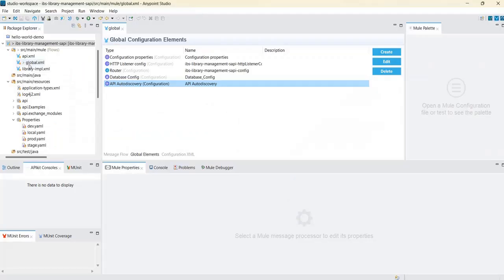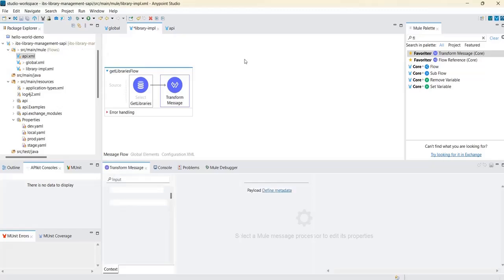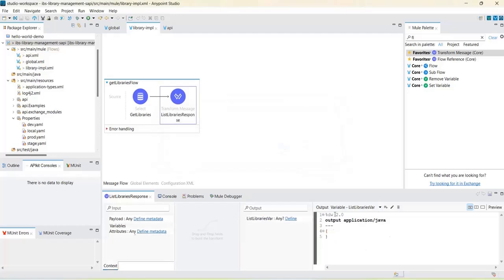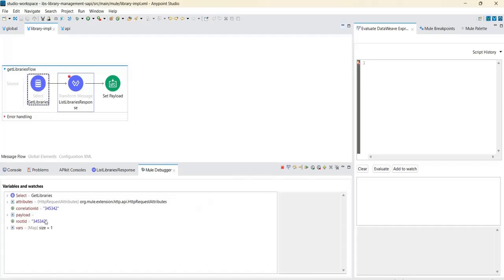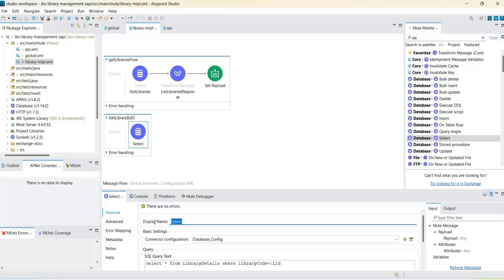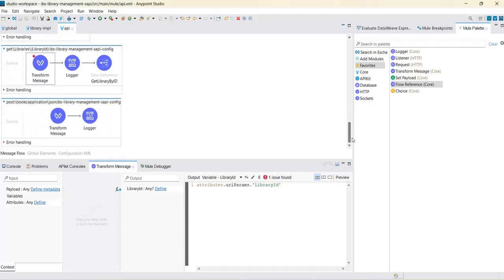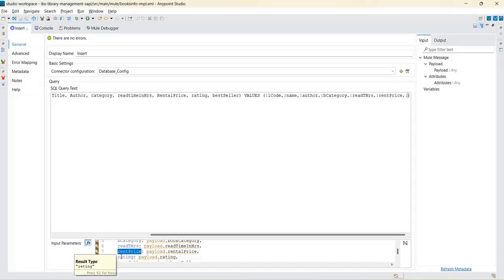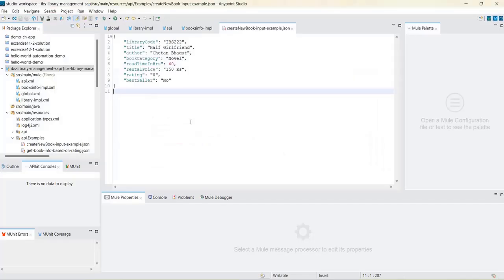10-MuleSoft Free Course 2024 | Real-Time Projects & Hands-On Training | Implementation System API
10-MuleSoft Free Course 2024 | Real-Time Projects & Hands-On Training | Implementation System API

Unlock your potential with this Free MuleSoft Course designed to take you from a beginner to an expert. This course covers every essential concept of MuleSoft using real-time projects and easy-to-follow instructions. Whether you're aiming to build APIs, integrate with databases, or deploy on CloudHub, this course has it all.

📘 Course Highlights:

Step-by-step guidance from MuleSoft basics to advanced integration strategies.
In-depth explanation of MuleSoft Anypoint Platform and its components.
Master the key skills required to excel in API integration and development.

Real-time project demonstrations and hands-on labs.
Learn at your own pace with easy-to-understand content.
Perfect for those preparing for MuleSoft certification or interviews.